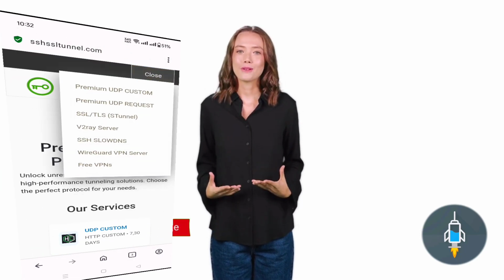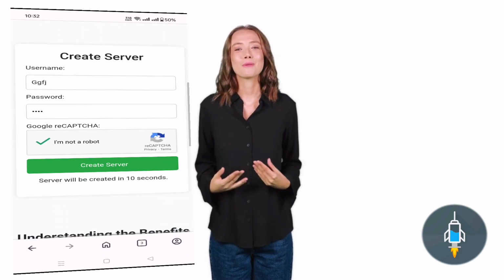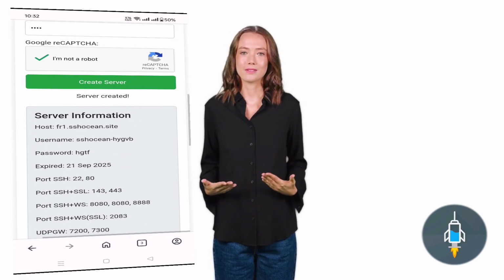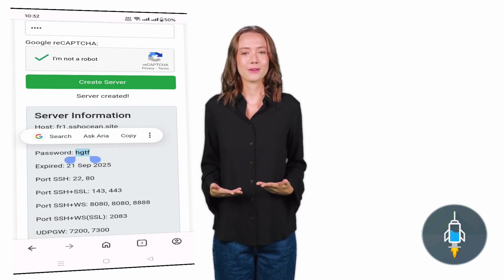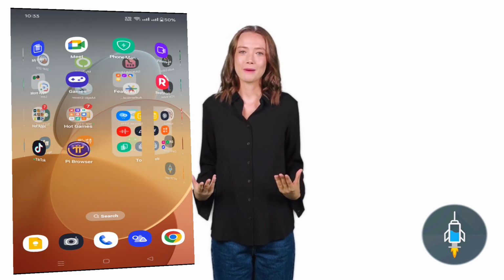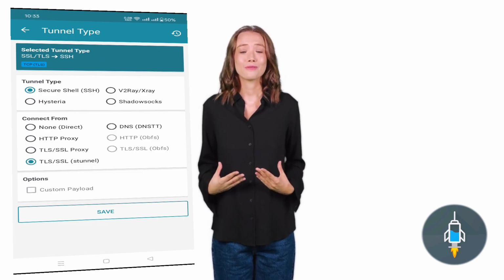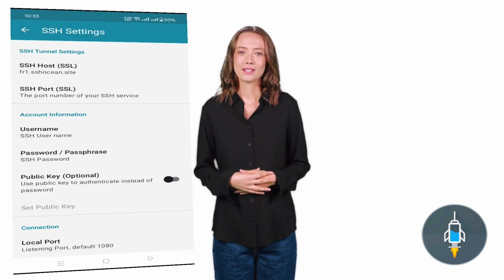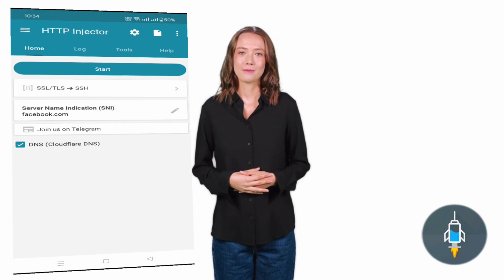How to Setup SSH Account on HTTP Injector for Secure & Fast Internet Connection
In this tutorial, you’ll learn how to create an SSH account and configure it on the HTTP Injector app for a secure and reliable internet connection. I’ll guide you step by step, from setting up your SSH server to applying the correct settings inside HTTP Injector. By the end of this video, you’ll have a faster, more private browsing experience. Perfect for anyone looking to enhance their internet speed and security with simple VPN tricks.

▶️ 125tech.online